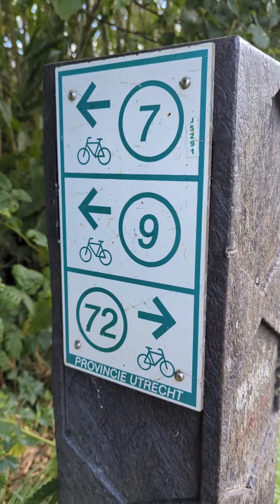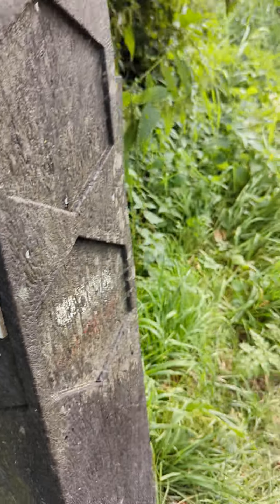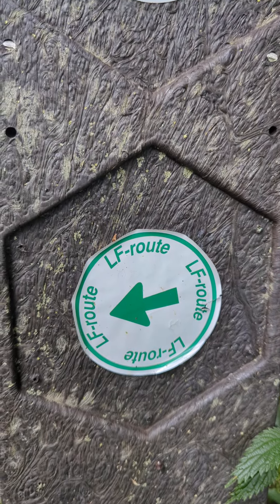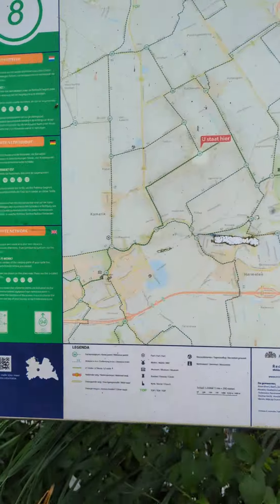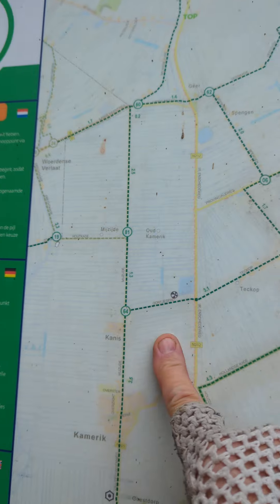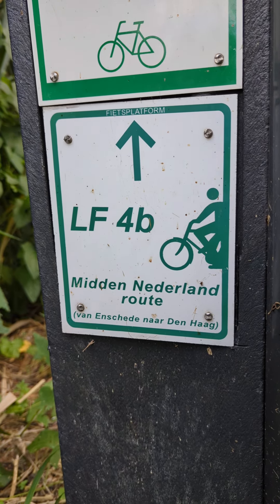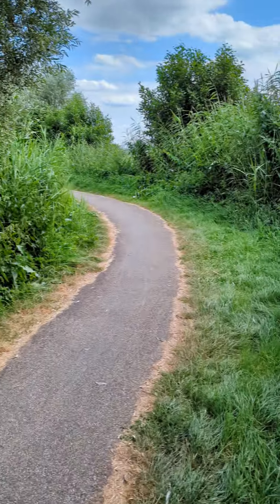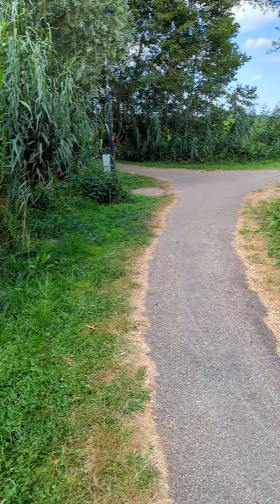cycling in The Netherlands 🇱🇺